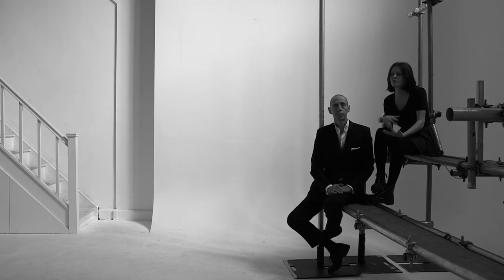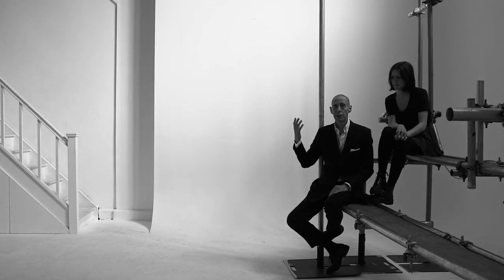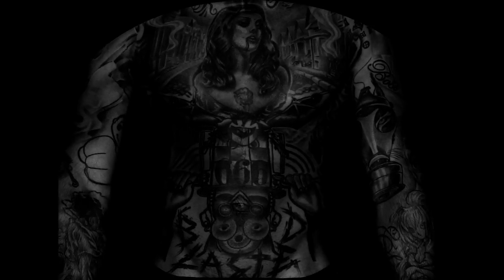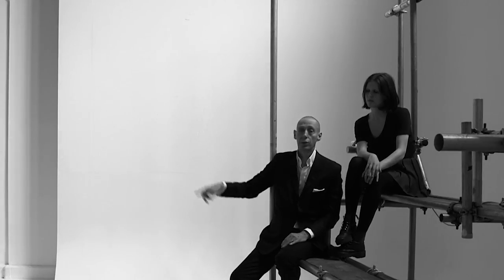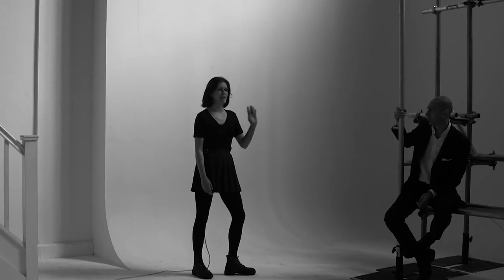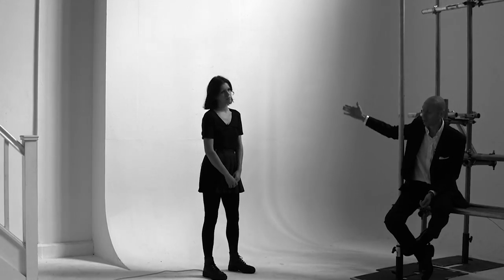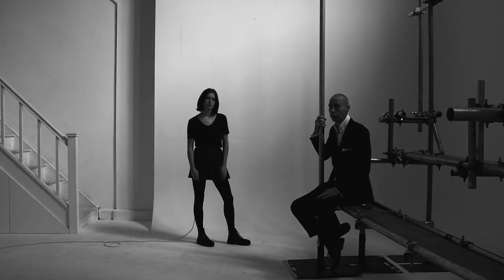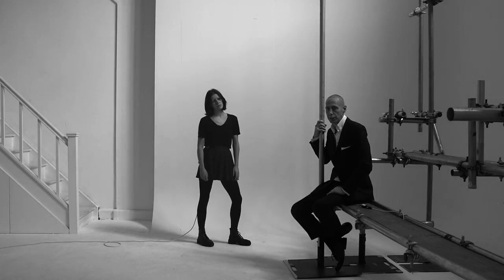Nick Knight explains his lighting technique for the rap video London Kings by Tino Kamal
Nick Knight talks through the techniques used to film rapper and musician Tino Kamal for 'London Kings' with his first assistant Britt Lloyd.